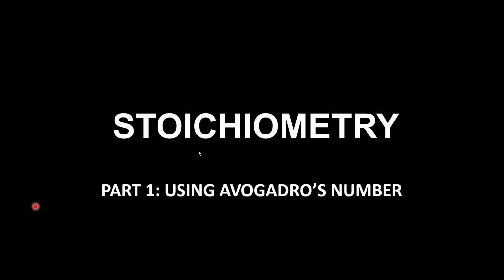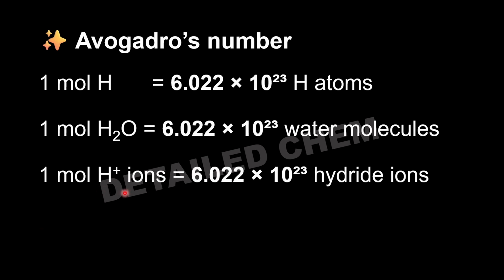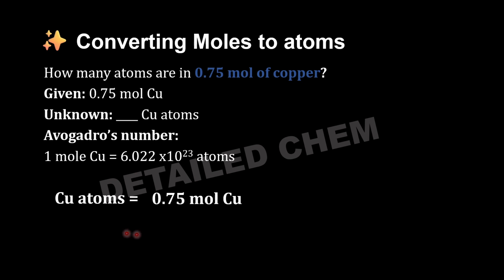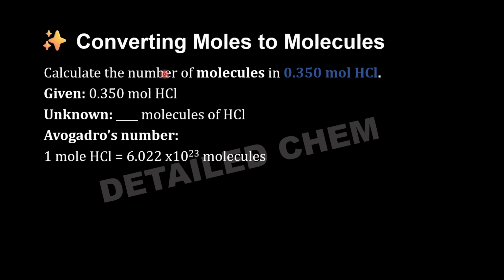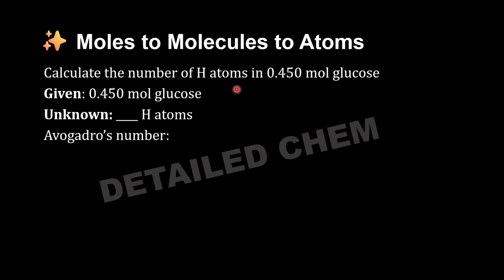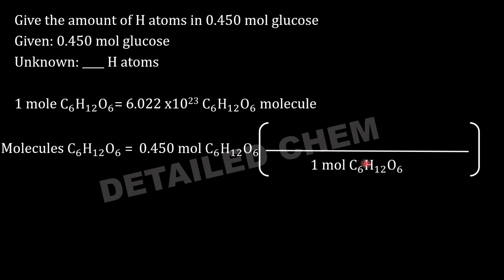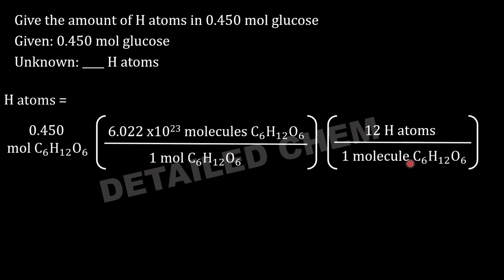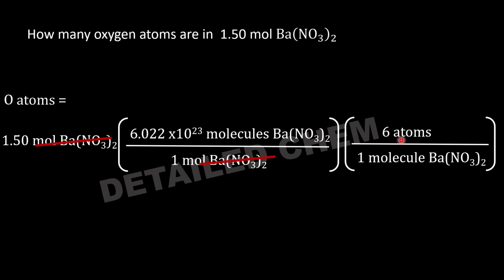Stoichiometry Part 1: Using Avogadro's number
How do we solve stoichiometry using Avogrado's number? Let's talk about that in this video.